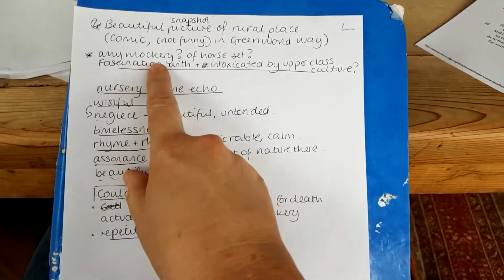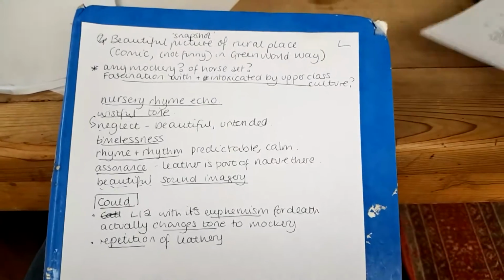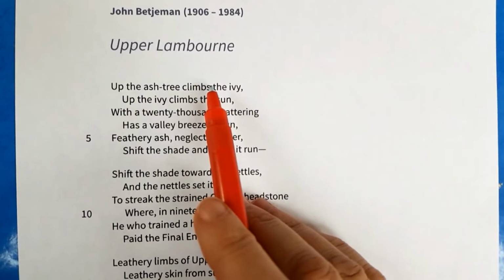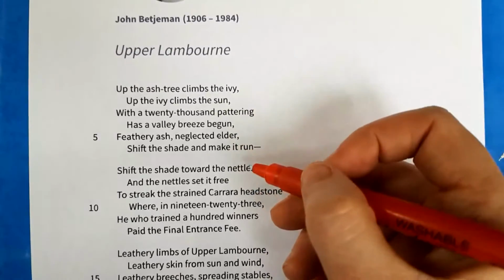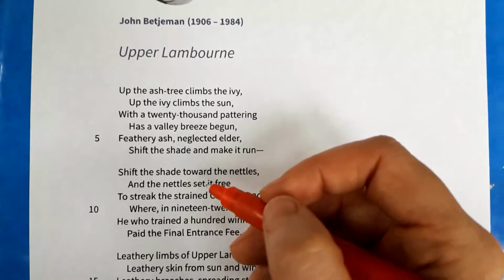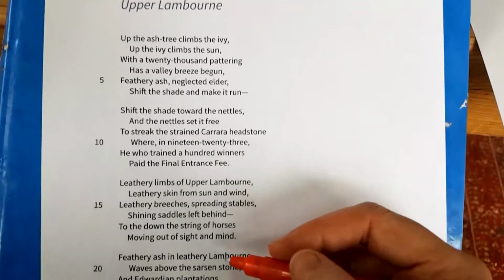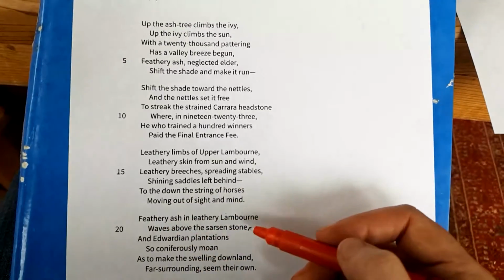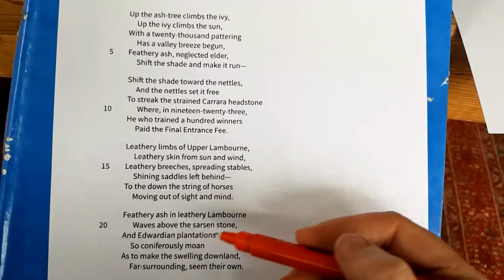Upper Lambourne AS Betjeman